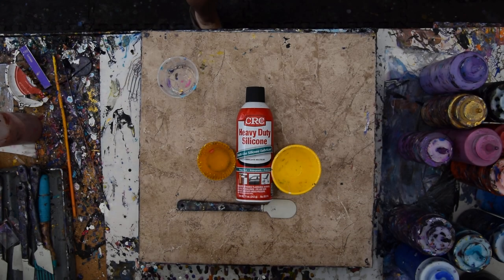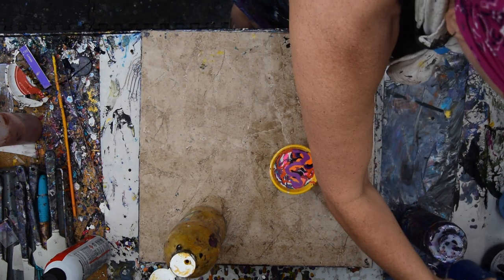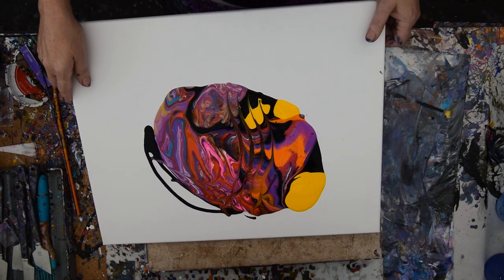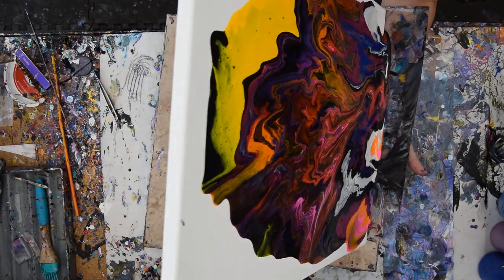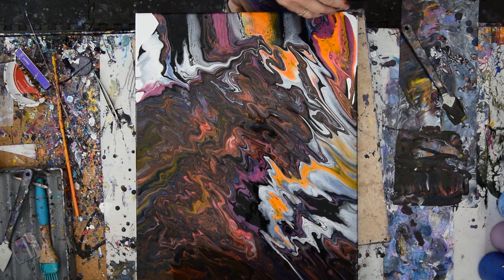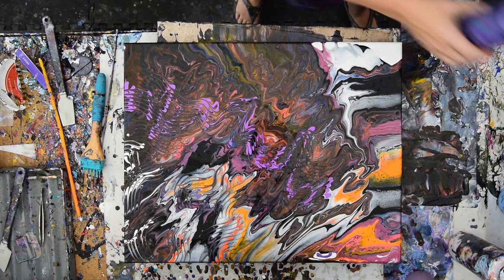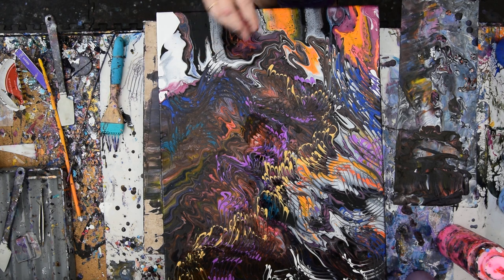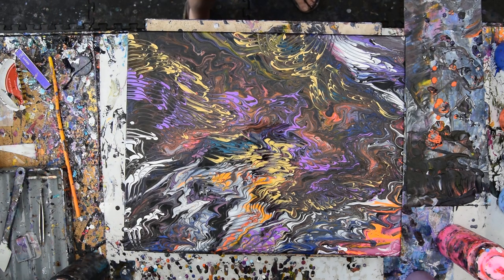Another Near Disaster Saved By The Modified Basting Brush Fluid Acrylic Pouring Art #7160 -5.2420